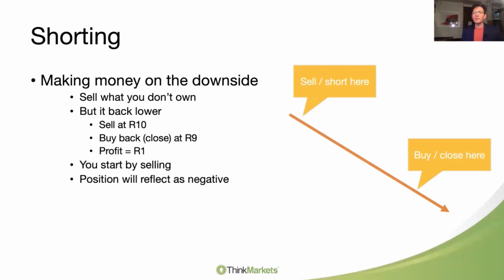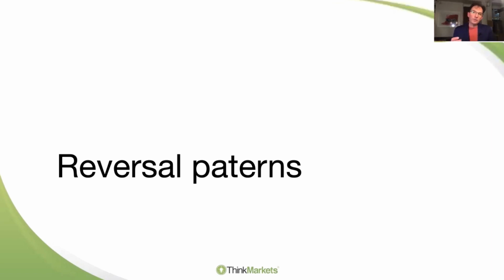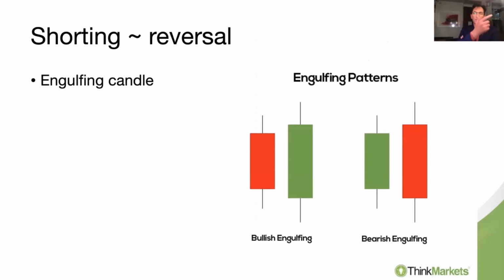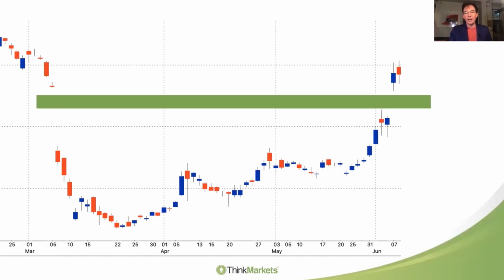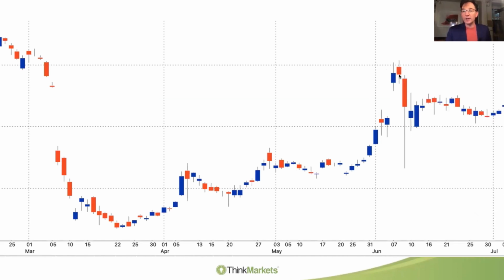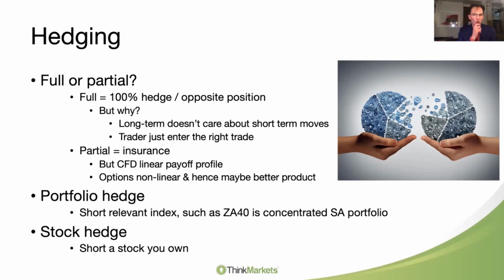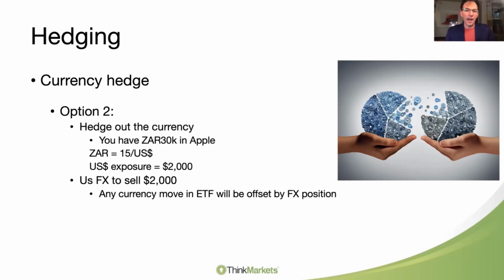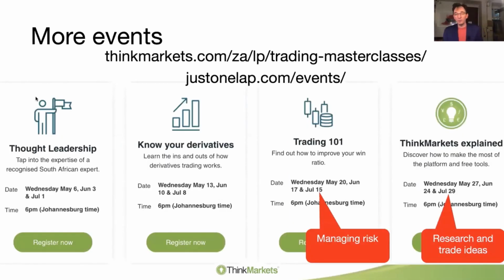Know Your Derivatives: Shorting, Hedging, Reversal Patterns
Description:
Know your derivatives:
We cover in this webinar 3 important topics
Shorting
Hedging
Reversal Patterns
Simon Brown takes you through this in-depth to help you understand how this works and what is the best way to trade.